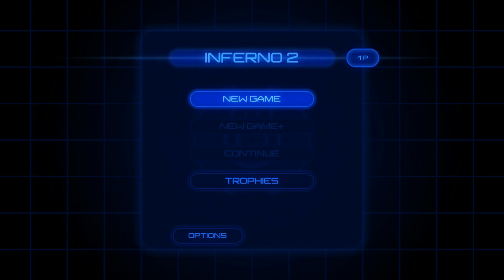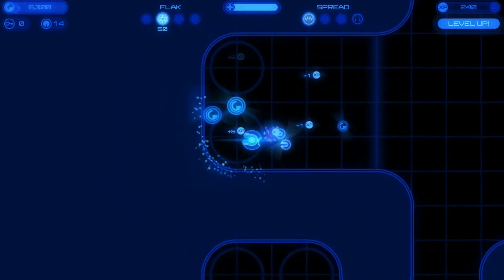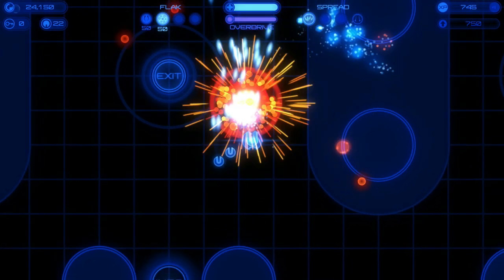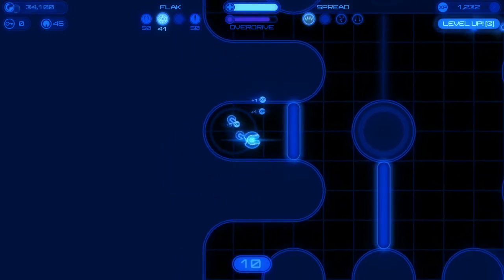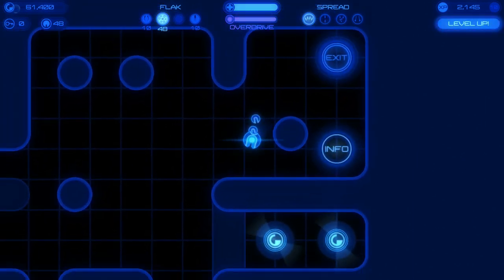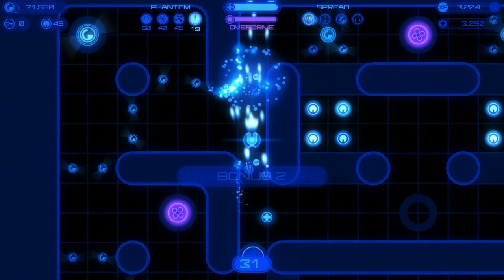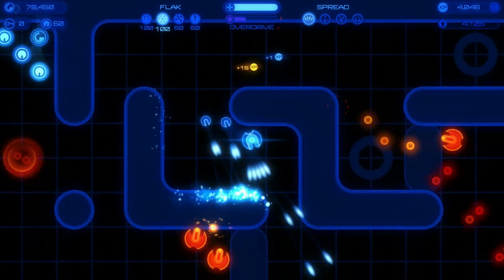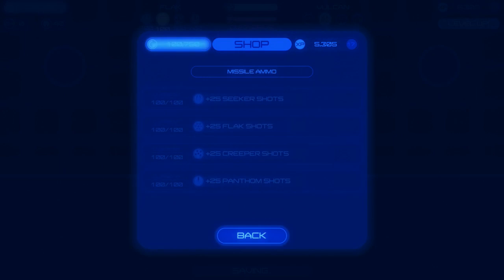Inferno 2 - Platinum/Trophy Walkthrough (w/ Commentary)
Inferno 2 is the next quick and easy Platinum that you can earn on the PS4. There are two stacks, NA and EU, and you’ll be looking at about 45mins - 1 hour completion time. You do not need to complete the full game for the Platinum and will only need to finish about ¼ of it. Because it doesn’t actually tell you in the game, the controls are as follows:

L-stick to move
R-stick to shoot
L2 to use your Power
L1 to switch Weapons
R1 to switch Missiles
R2 to fire Missiles

I'm aware the audio gets a little touchy here and there in regards to the game volume vs my audio, but I went through it and all the important parts are fine so don't worry too much if at times you feel like you can't hear me. The game is just loud, lol.

If you prefer to watch a video without commentary, please check out the video w/ comm found

→ Developed By: Radiangames
→ Published By: 2AWESOME STUDIO VOF

New intro created by Tuffinz Gaming. You can find her on Twitter and YT:

Recorded via PS4 / El Gato Game Capture
Edited via WonderShare Filmora